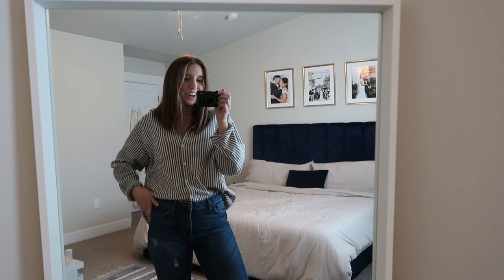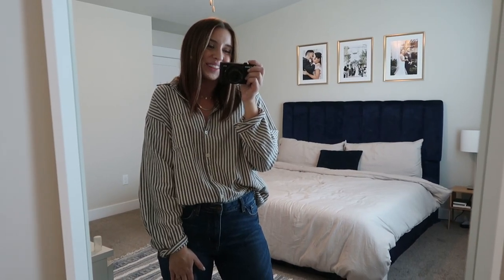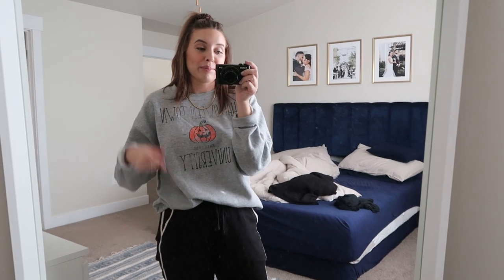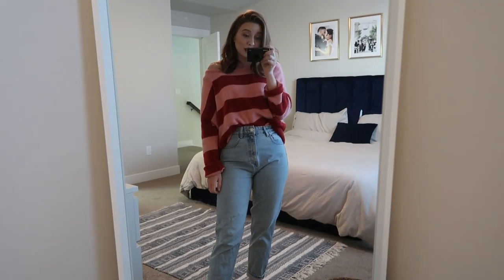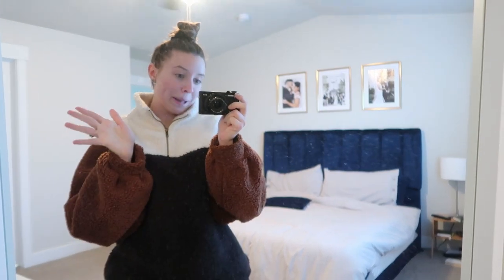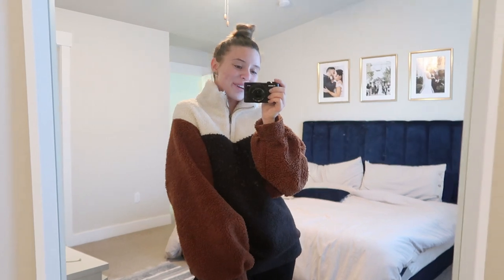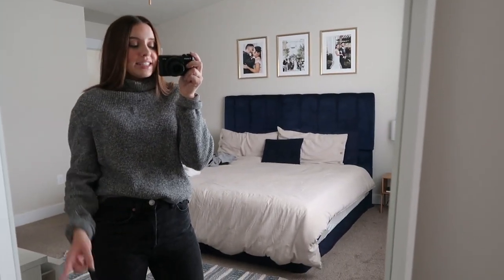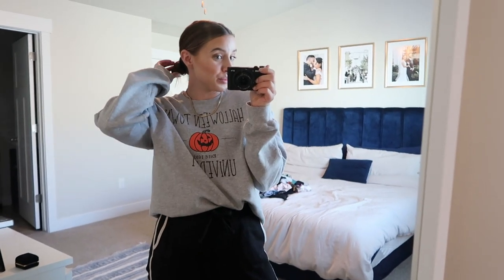2020 WHAT I WORE THIS WEEK || Comfy Work From Home Outfit Ideas!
Hello everyone! Thanks for coming back to my channel.

Revlon air dryer

Similar Stripped button down shirt

Similar American Eagle boyfriend jeans

Last name personalized necklace

Similar Black loafers

Similar Black Asos sweats

Halloween sweater

Blue light glasses

Similar red and pink sweater

Stila red liquid lipstick

Amazon slippers

Similar teddy bear sweater

Old Navy black sweatpants